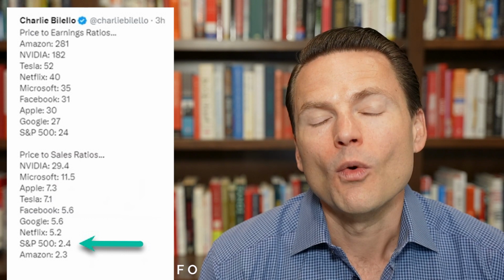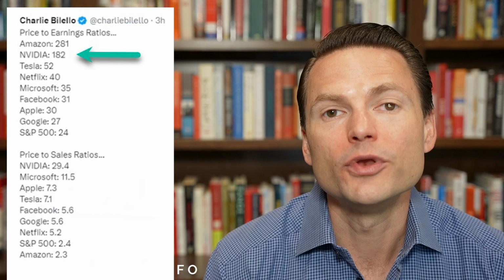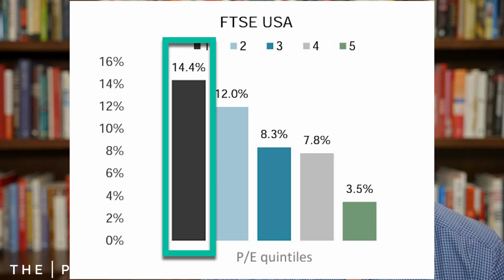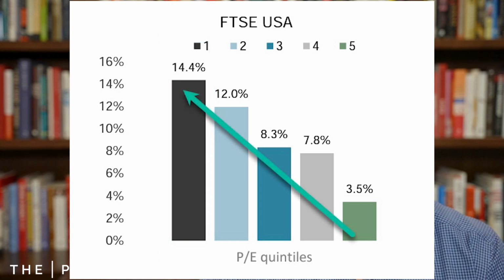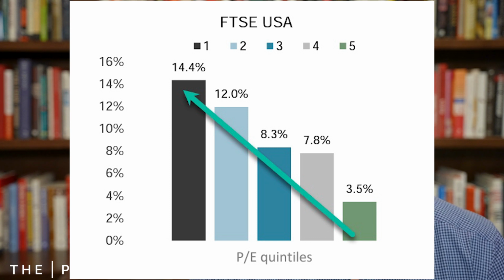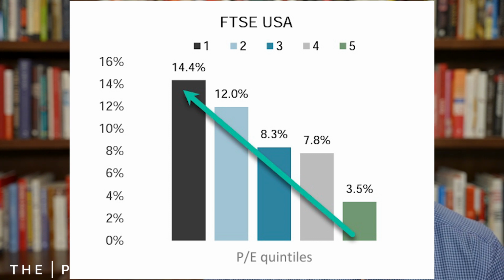182 Year Payback?? What You Need To Know About Stock Ratios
There are two important numbers that can help us decide if a stock is a good investment. These numbers are called price-to-earnings (P/E) and price-to-sales (P/S) ratios. They show us how much we are paying for each dollar a company earns or sells.

As an example - we'll use Nvidia, a company known for its work in artificial intelligence (AI).

✅ Price-to-Sales Ratio
The price-to-sales ratio tells us how much we are paying for each dollar of sales a company makes. For Nvidia, the ratio is 29.4. This means it would take almost 30 years to get our money back if Nvidia gave us all their sales revenue. In comparison, the average ratio for a group of big companies is only 2, so Nvidia's ratio is very high.

✅ Price-to-Earnings Ratio
The price-to-earnings ratio tells us how much we are paying for each dollar of profit a company makes. Nvidia's ratio is 182, which means it would take 182 years to get our money back if we only relied on the company's earnings. These numbers seem very high, but investors are hoping that Nvidia will keep growing and make more money in the future, which would make these ratios more reasonable.

✅ Looking at History
Looking at what happened in the past can help us understand how expensive stocks perform compared to cheaper ones. It turns out that expensive stocks don't always give us the best returns. Stocks that are less expensive have actually performed better over time. This tells us that it's hard to predict the future and investing in high-priced stocks can be risky.

✅ Considerations for Investors
When we decide to invest, it's important to think beyond what we hear in the news. We need to look at how much we are paying for the potential future growth of a company. While high expectations for growth can justify high prices, we should also think about the risks involved. Finding a balance between growth potential and reasonable prices is important for making smart investment choices.

✅ Conclusion
Understanding financial ratios like price-to-earnings and price-to-sales can help us decide if a stock is a good investment. Nvidia's high ratios show that people have high expectations for its future growth. However, history tells us that expensive stocks don't always perform the best. It's important for investors to carefully think about the prices they are paying and the risks involved. By being smart and considering long-term goals, we can make better investment decisions.

As always, thanks for investing your time with the personal CFO.